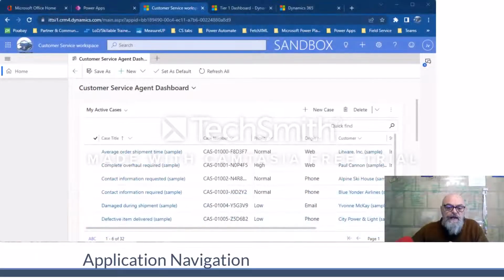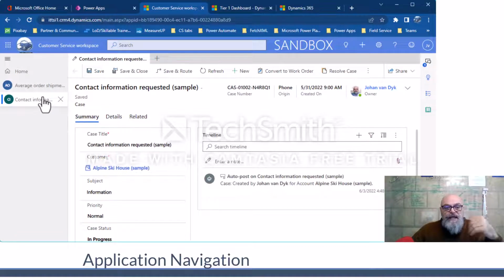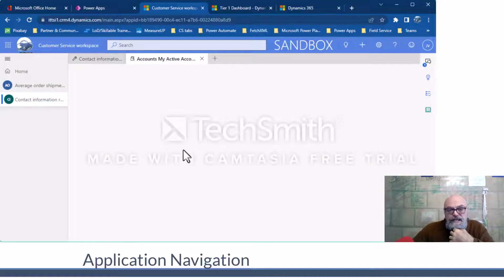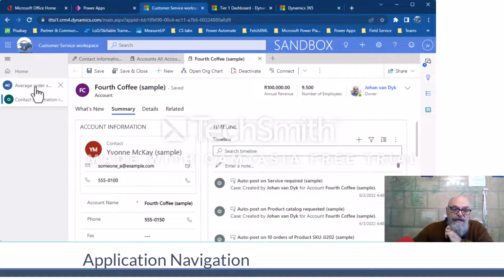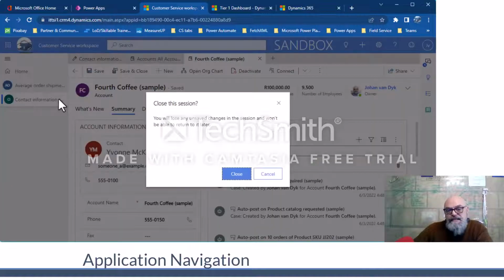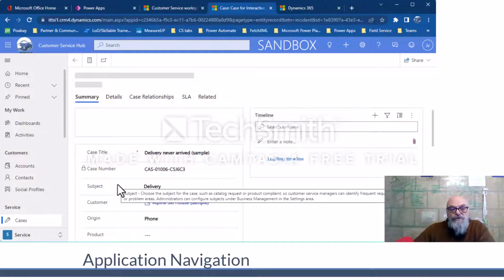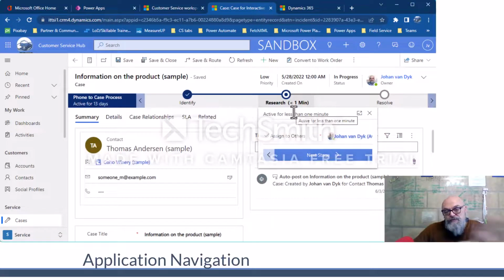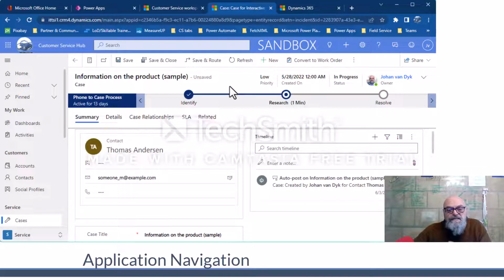Microsoft Dynamics 365 Customer Service Interface Intro Part 2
In this 2 part session we look at the ways in which you can access the customer Service application, take a look at the 3 different applications and have a quick look at navigation in the applications.